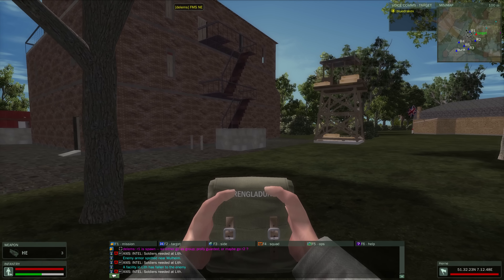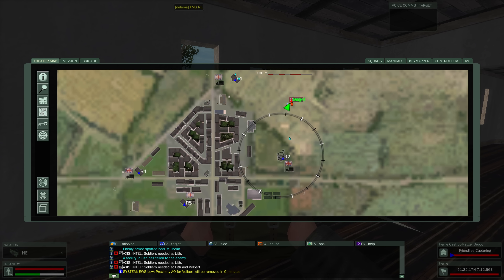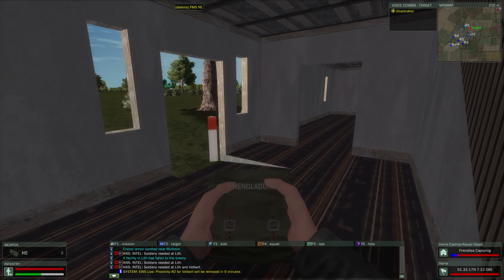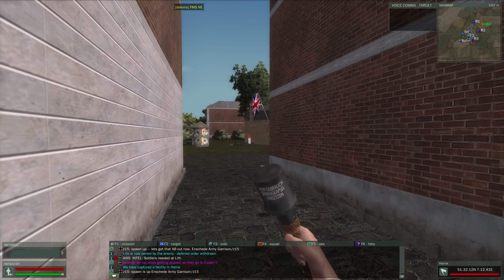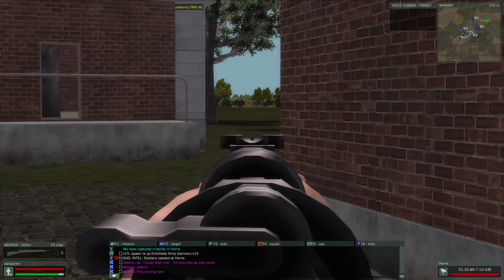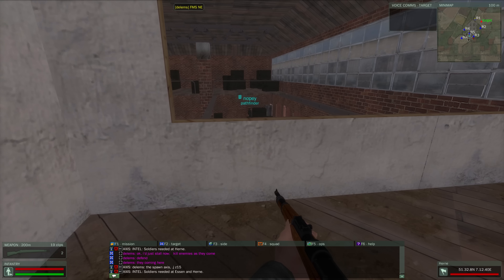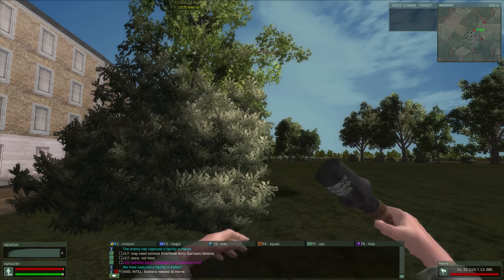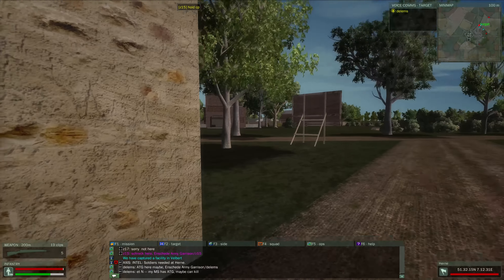I went on a special forces mission in WWII Online...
Join our next mission in WWII Online by downloading the game FOR FREE on Steam and joining the WWII Online Discord!